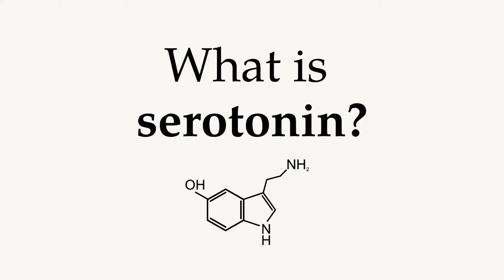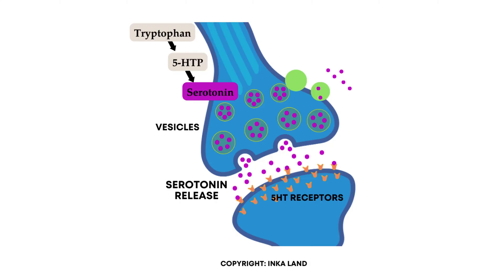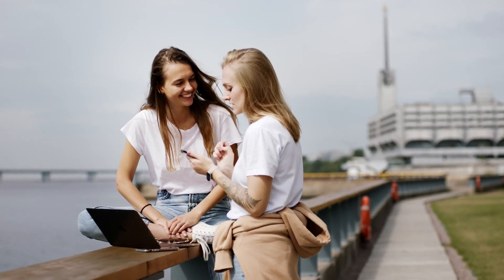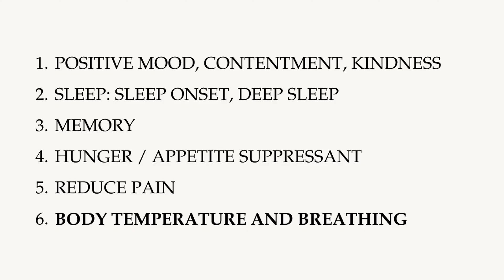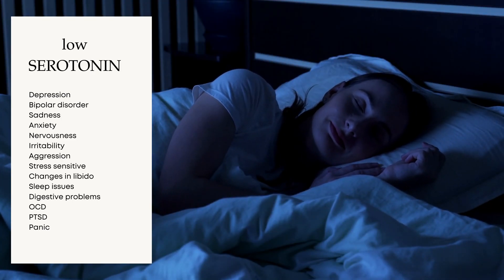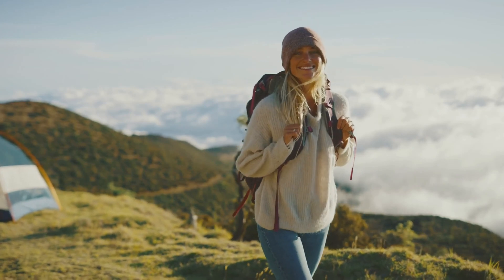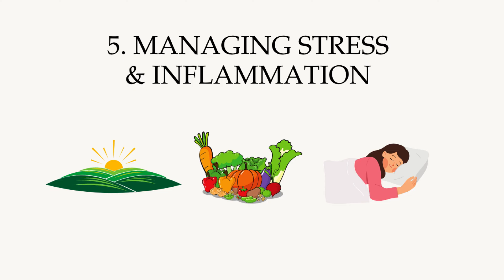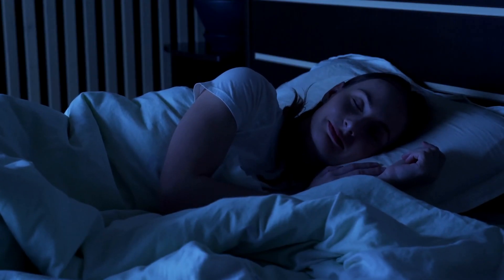What Is SEROTONIN: All You Need to Know in Under 15 Minutes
Serotonin affects mood, metabolism, and sleep. It's known as a "happiness hormone," but it's so much more than that! It even controls your body temperature.

Too low serotonin levels can lead to irritability and anxiety. In this video, you learn about serotonin and how to naturally increase serotonin levels so you can feel happier and sleep better. I also discuss how does serotonin work in the brain.

About Inka Land (MSc, MSc, BSc, AFMCP)
Inka Land discusses science-based tools and healthy habits to become healthier and live longer.

Inka Land is a science educator and author. She has co-authored books Brain Nutrition Guide and The Resilient Being. She is the creator of the Biohacking for Women's movement, course, and community

Connect with Inka

Timestamps:

01:00 What is serotonin
01:20 serotonergic system and serotonin pathways
01:40 serotonergic receptors
02:07 How is serotonin produced (tryptophan serotonin pathway)
02:49 serotonin release
03:07 serotonin reuptake

03:24 what does serotonin do
03:?? Serotonin and happiness
04:28 serotonin and sleep
04:58 serotonin and melatonin
05:20 serotonin, memory, and hippocampus
05:45 serotonin and appetite
06:11 serotonin pain reduction
06:25 serotonin and body temperature
06:30 serotonin and addiction

07:10 symptoms of low serotonin
08:00 serotonin syndrome
08:35 serotonin syndrome symptoms

09:11 How to boost serotonin naturally
09:27 Tryptophan foods
10:28 L-tryptophan فوائد
10:54 Exercise serotonin
11:27 Serotonin dopamine
11:50 serotonin and stress : kynurenine pathway
12:45 serotonin sunlight
13:44 Positive thinking
14:43 Summary